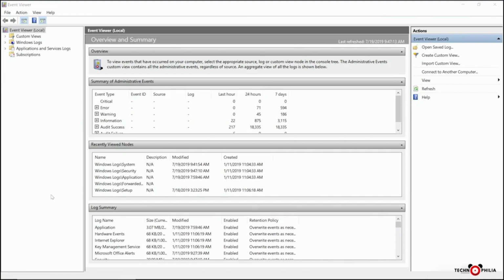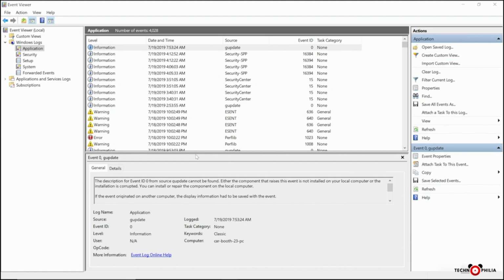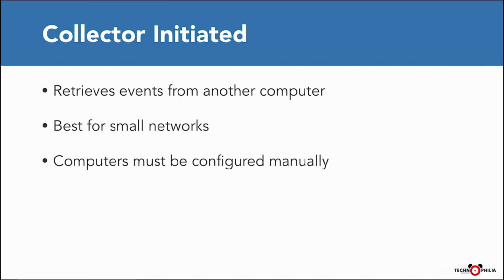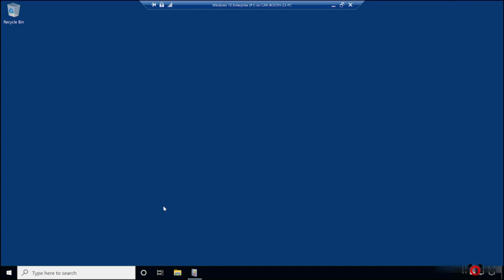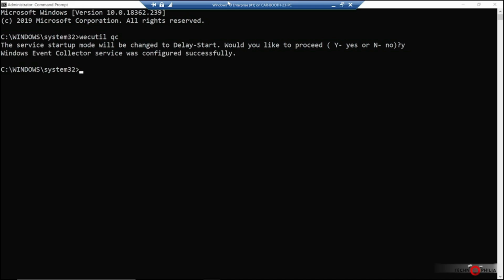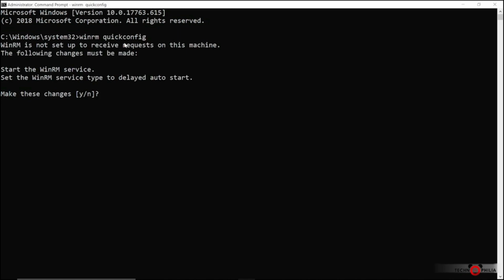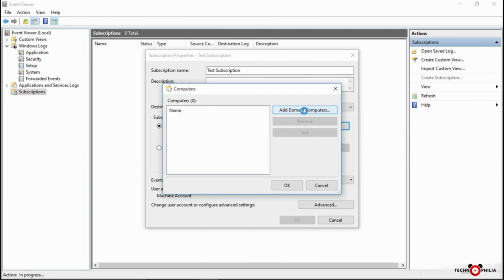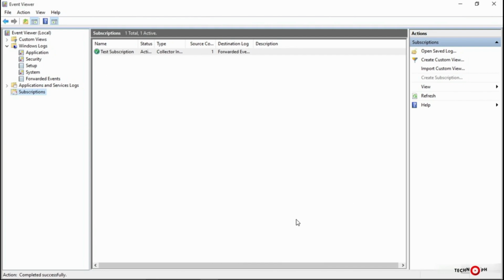05 | How To Set Up Event Viewer Subscriptions in Windows 10/11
Windows Event Viewer logs record everything that happens on your computer, from app crashes to driver failures. In this video, you will learn how to use Event Viewer to create event subscriptions and monitor important system events in Windows 10 and Windows 11. We’ll show you how to set up a collector computer, configure a source computer, and use tools like WECUTIL and WinRM to forward logs automatically. This step-by-step guide makes it easy to track critical events and troubleshoot issues quickly.

You’ll also see how to select which logs to monitor, configure security and firewall settings, and fix common errors when subscriptions don’t work. Whether you’re an IT admin managing multiple PCs or a beginner learning how to use Event Viewer, this tutorial will help you monitor, collect, and manage Windows events more effectively.